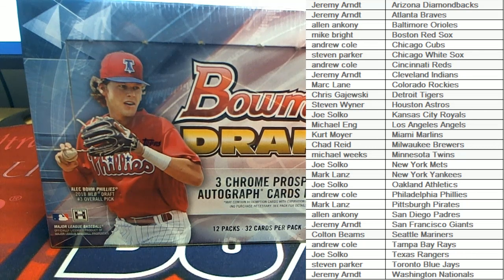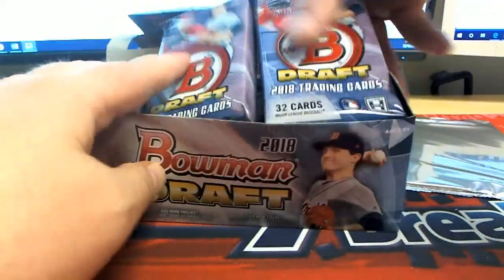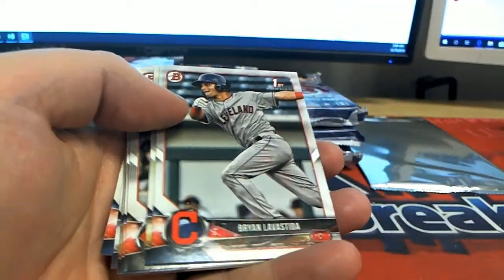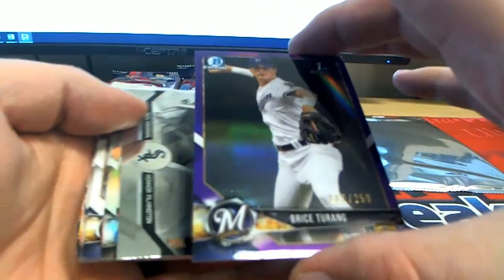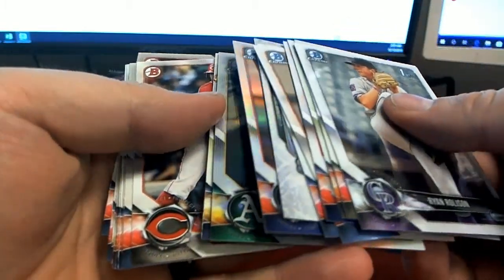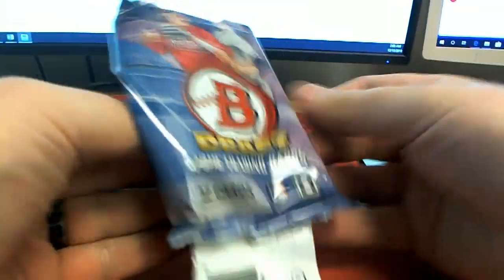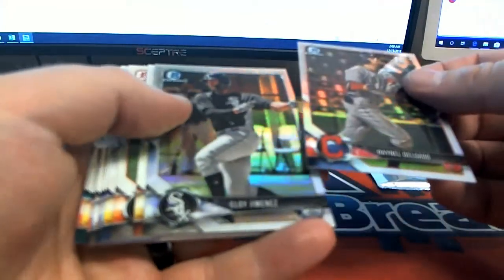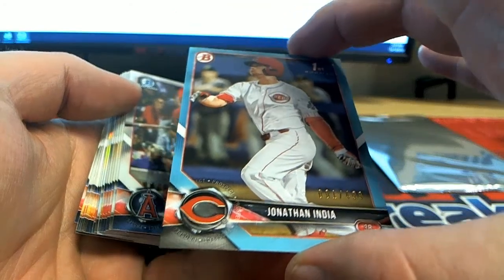2018 Bowman Draft Baseball Jumbo Box ID 18BOWDRAFTPYT104